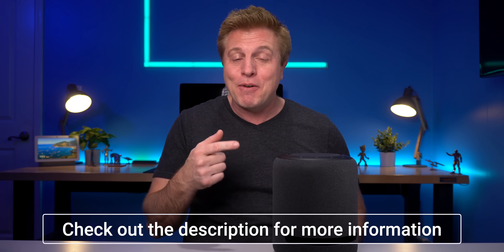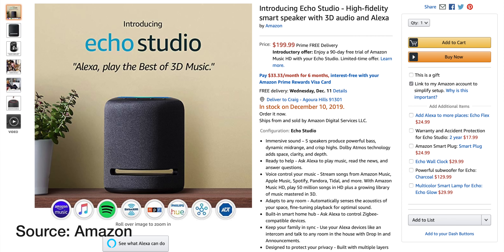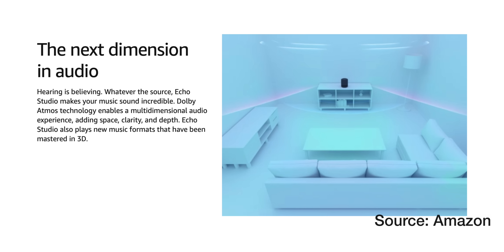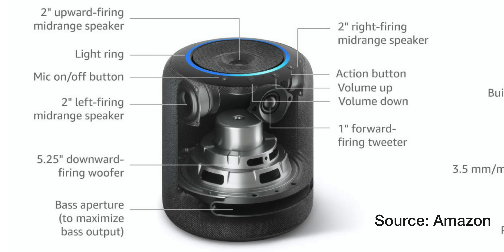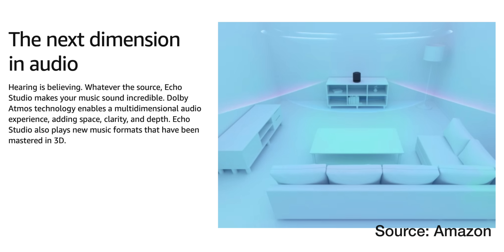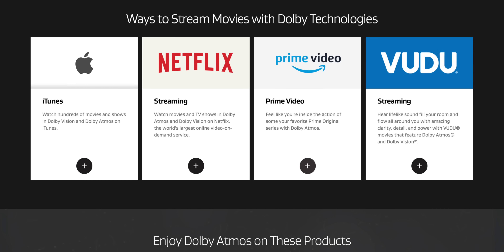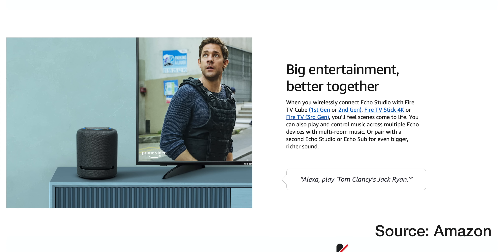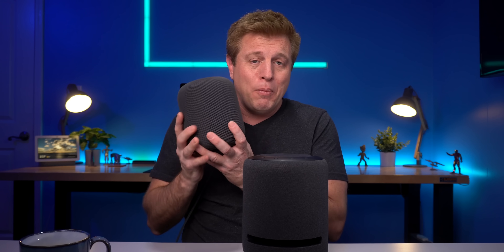Amazon Echo Studio Review: MIND-BLOWING Sound!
This is a review of the Amazon Echo Studio. This is the best sounding Echo ever that Amazon has released. With its High fidelity sound you can listen to HD Music. Movies are great with Dolby Atmos. The Echo Studio has room filling sound with great low end and pleasing highs. What do you think of it.

Amazon Music Unlimited HD

 🔴 MY TECH PURCHASES
🛒- Craig's Tech Talk Amazon Store Front

🎙️-  PODCAST -
Google Play